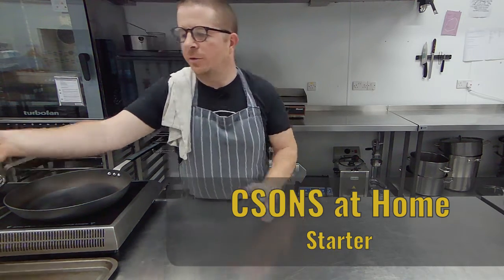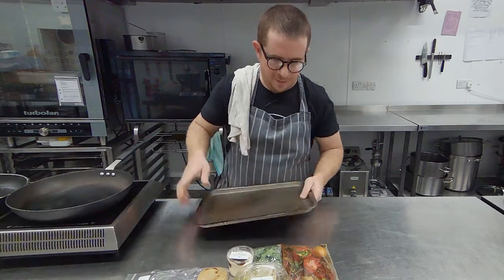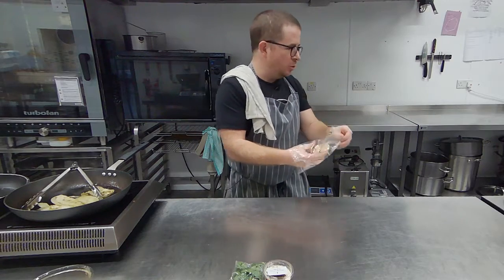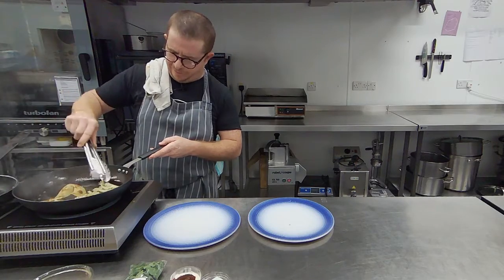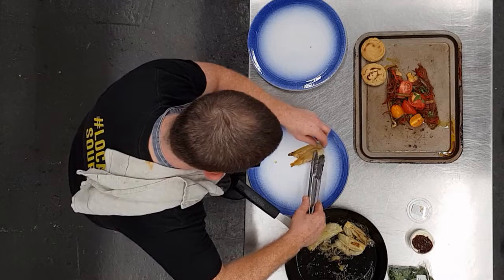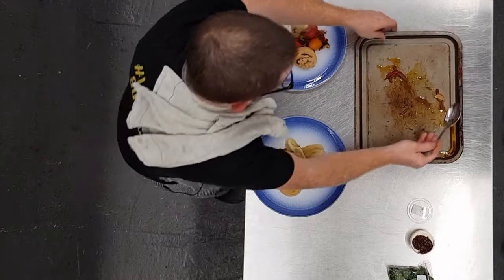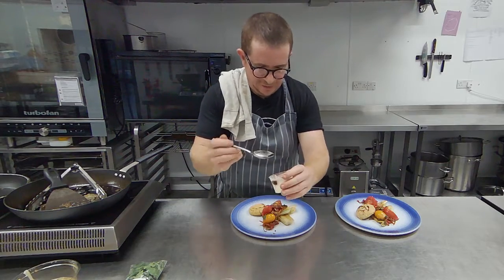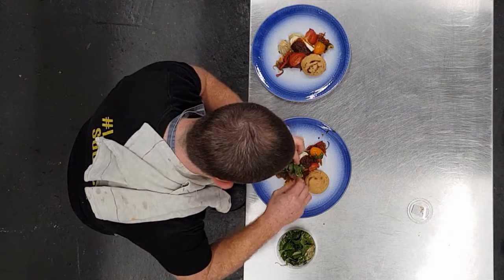COOK at HOME - Mackerel fillet escabeche, fennel, chipotle, crème fraîche, microgreens, arepa,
CSONS at Home - Dishes from our restaurants for you to finish and enjoy in the comfort of your own home. This is the starter from the twenty sixth week of csonsathome.